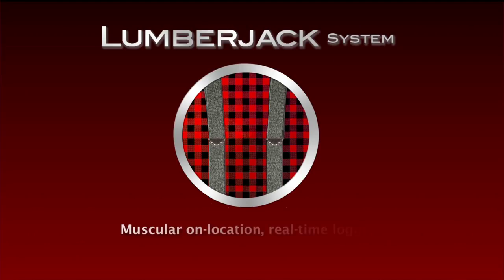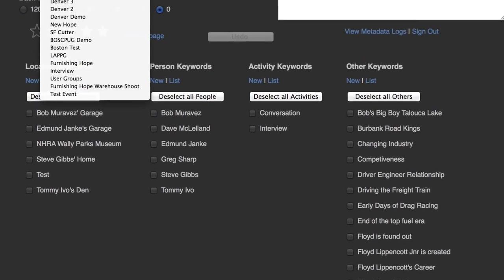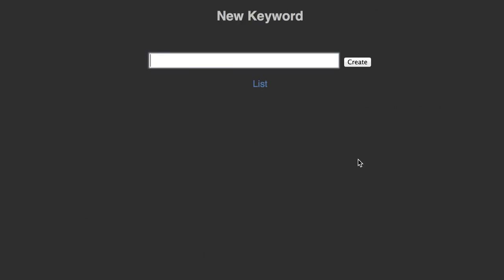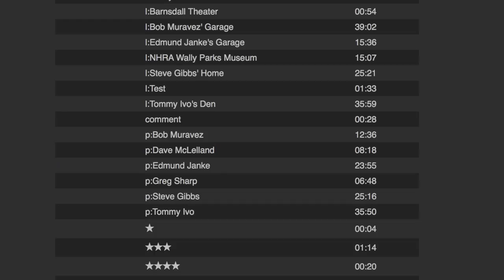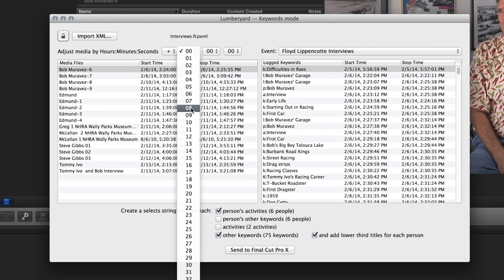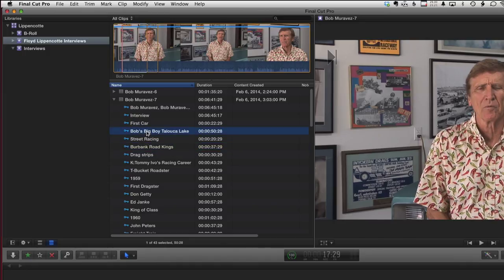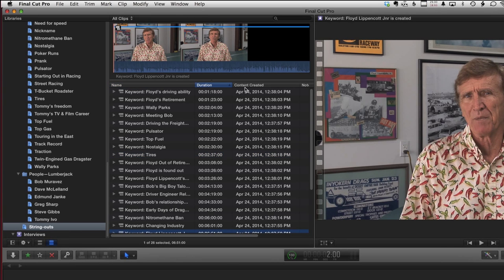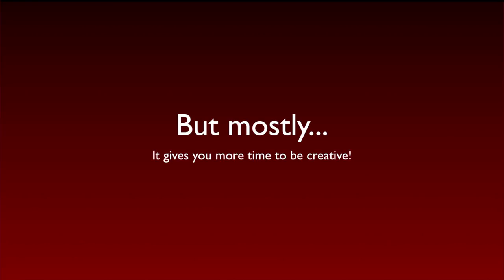Lumberjack System Demo April 2014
Muscular on-location, real-time logging and pre-editing for Final Cut Pro X 10.1.